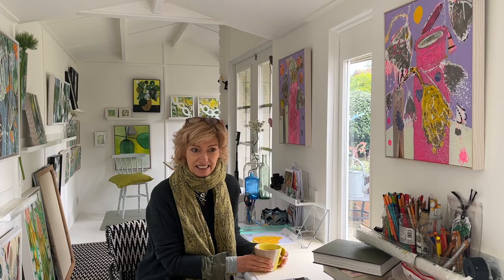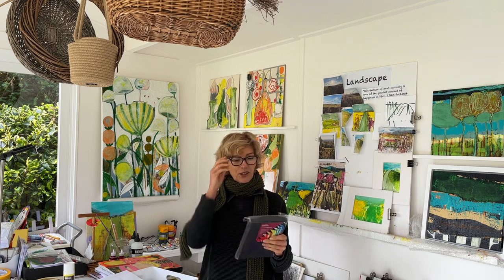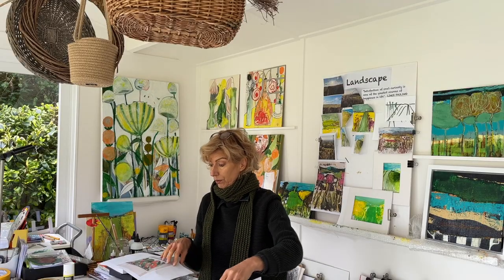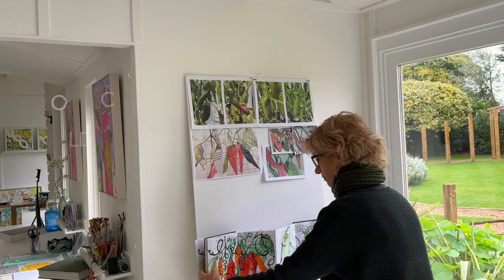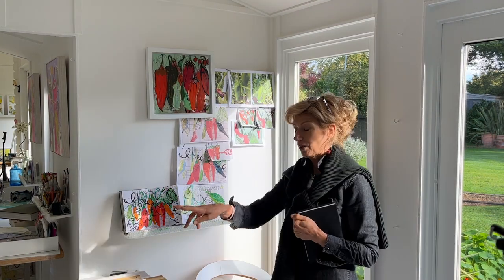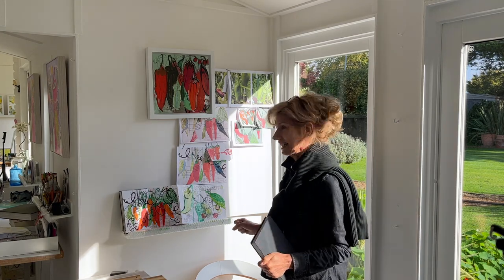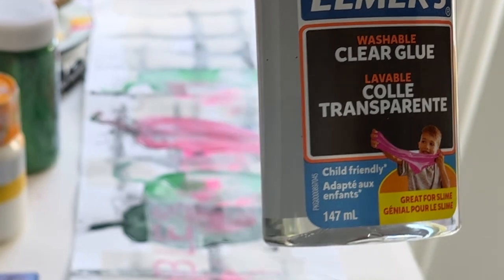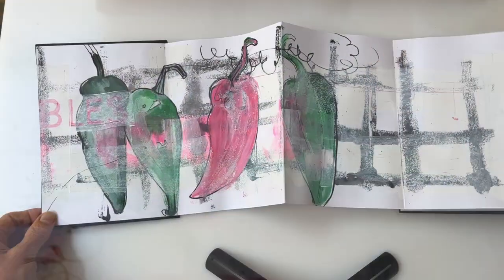An easy art project using the Concertina Sketchbook. Ideas for making Christmas cards.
The Christmas Card Challenge is ON !  First things first; an Ideas Board and a Concertina Sketchbook.  I create a new work station in the studio,